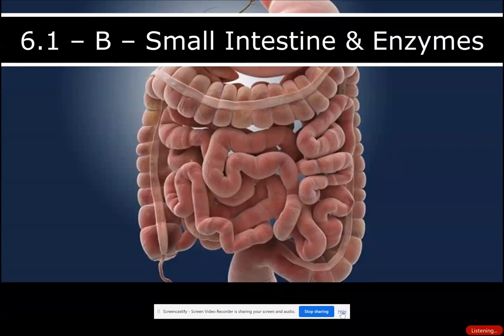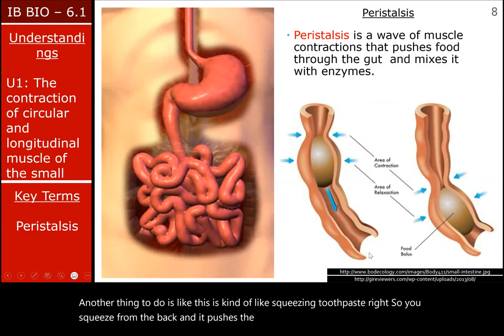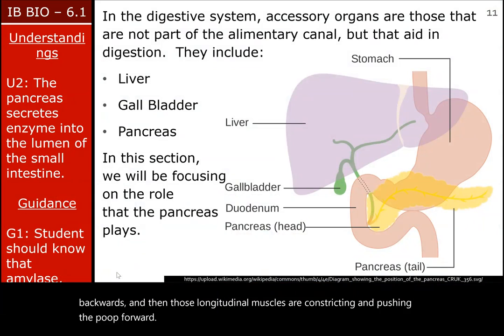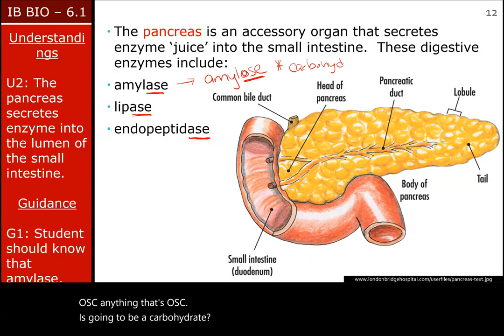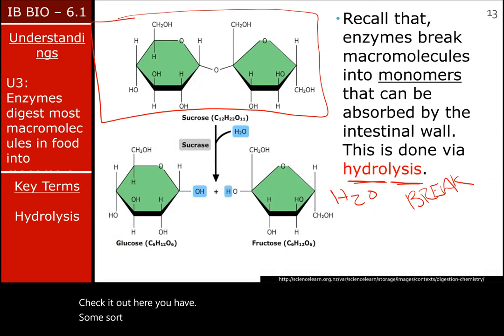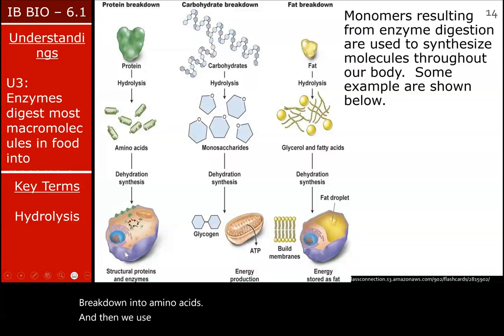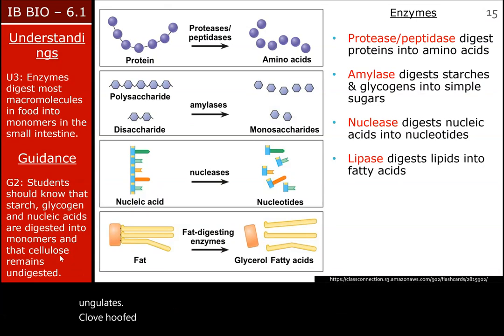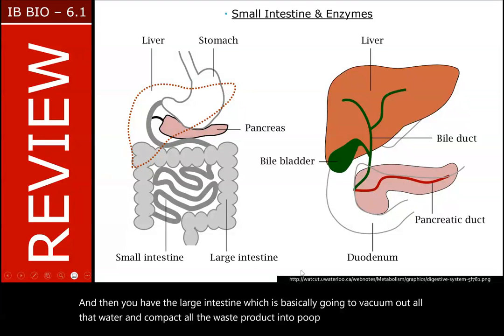6.1 B. Intestines & Enzymes